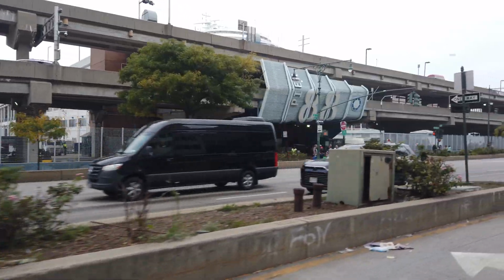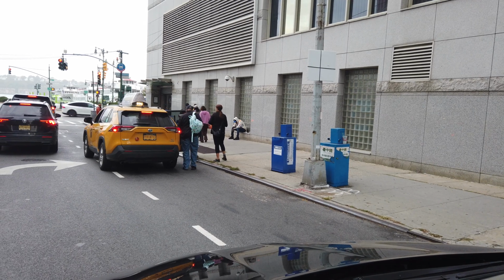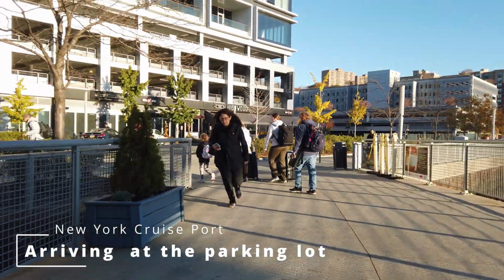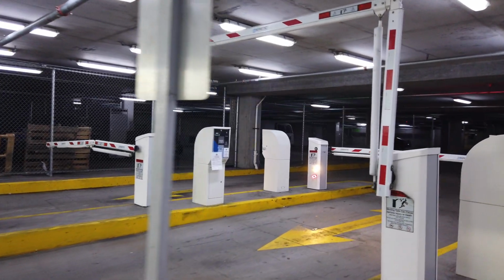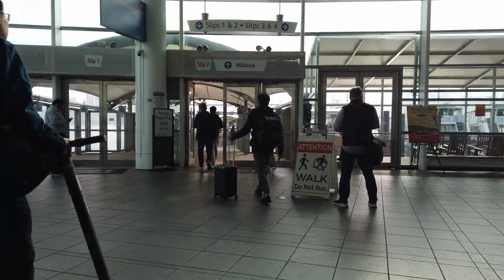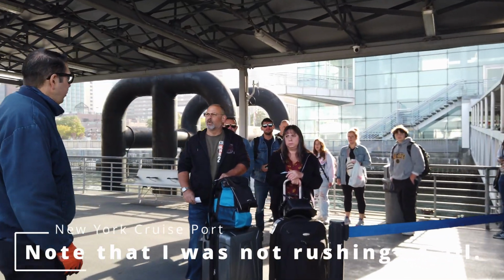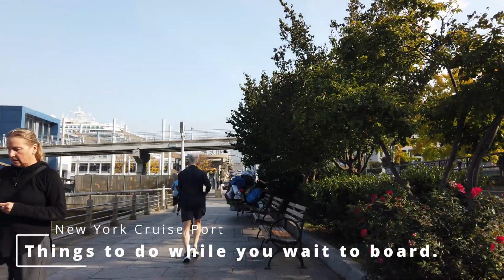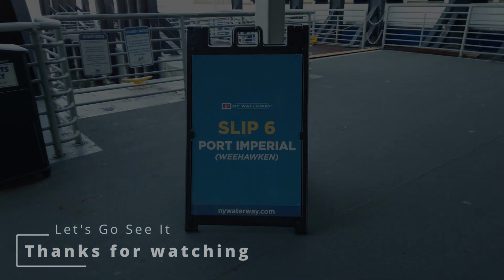Manhattan New York Cruise Terminal Parking In New Jersey To Save Money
Cruising is expensive enough without paying a huge fee for parking at the Ney York City Cruise Port, which could be hundreds of dollars. This video shows you how to cut your parking cost in half by driving to New Jersey and parking over there.  This is a step-by-step video that shows you how much it would cost and how much time it would take.

The Manhattan Cruise Terminal in New York City is the starting point for over 150 cruises annually. Thousands of passengers use this port yearly and pay high rates to park near the port.  Many passengers don't realize they can park in New Jersey and save a lot. Depending on the length of one's cruise and the number of travelers in your party, parking across the river can provide significant savings.